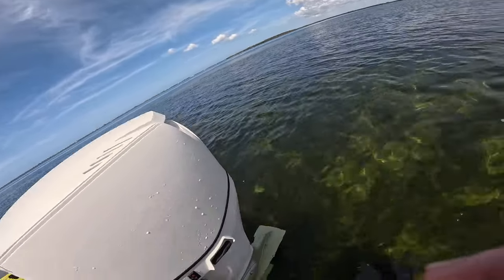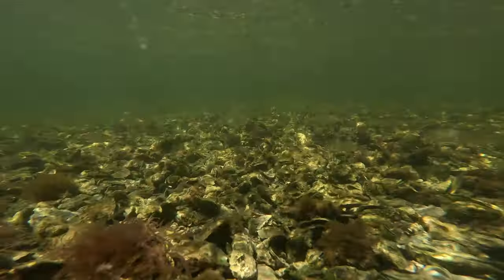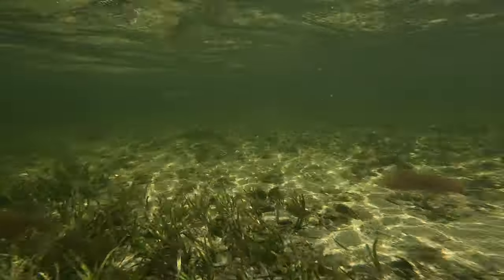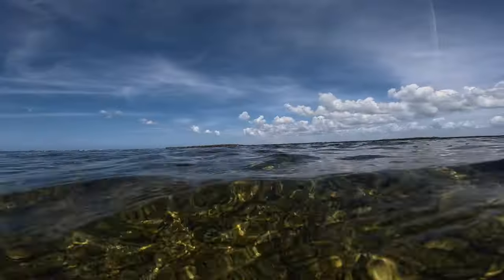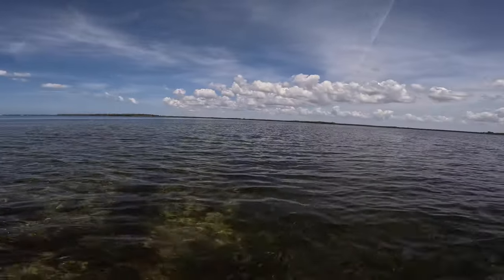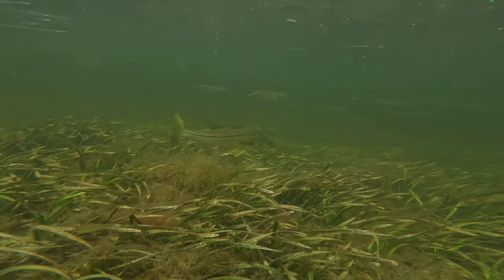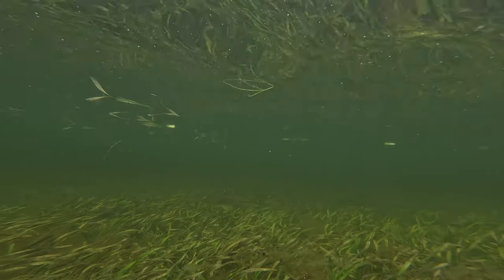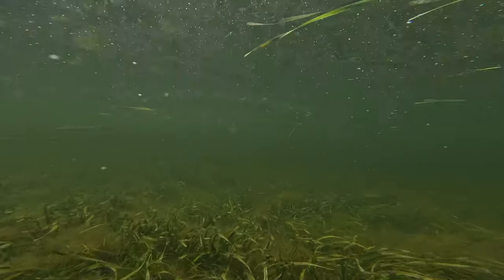SWAM my GoPro! Around OYSTER BAR | AMAZING LIFE | SNOOK Everywhere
I decided to swim around a large oyster bar to see what was going on under the waterline.